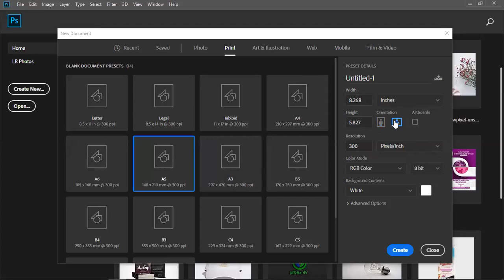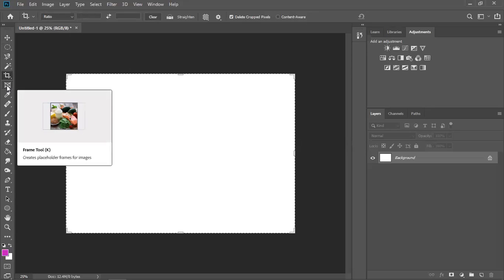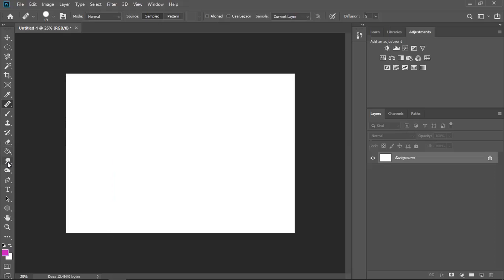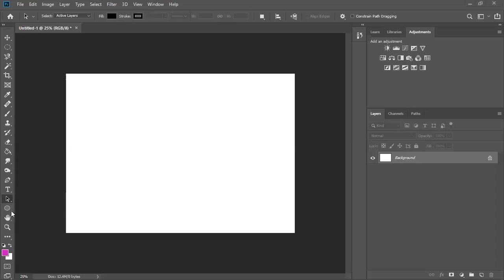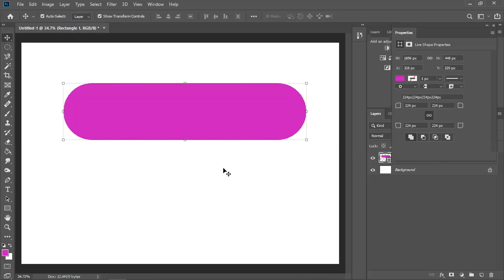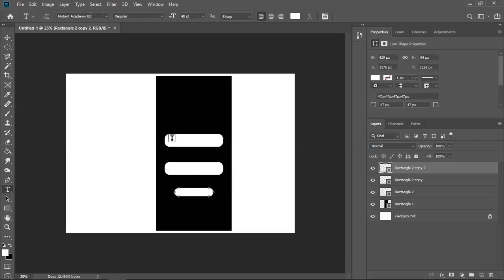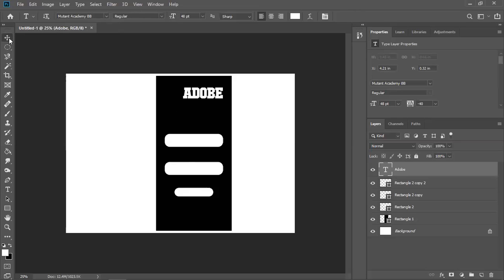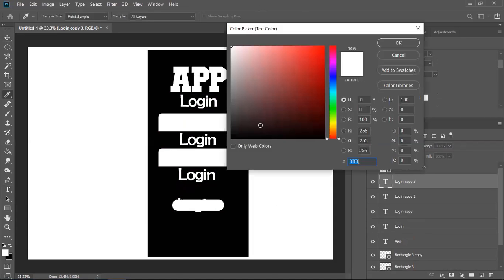photoshop tools explained